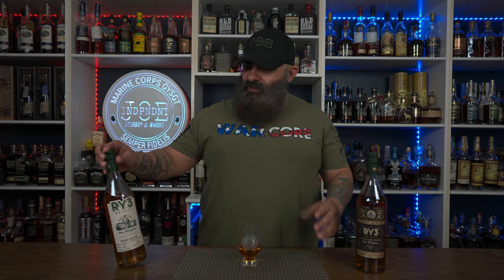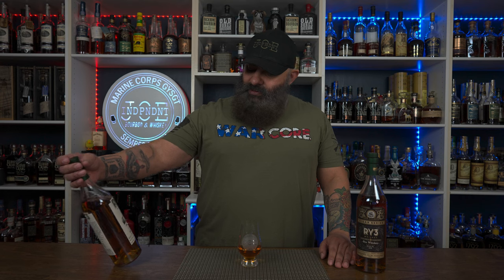Rye 3 Whiskey Cigar Series 2023 (121.2 Proof) New Bottle Pop Review! Indpndnt Joe Bourbon & Whiskey!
This Episode is for a Rye 3 Whiskey Cigar Series 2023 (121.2 Proof) Cask Strength, New Bottle Pop Review! Is it a Top 5 Whiskey (Might Be)?! Alright, this Rye 3 has a really nice orange marmalade flavor (Duh) from start to finish! A sweet, Rich,  Tamarindo candy spice just came together really nice in this pour! (But that's just my opinion) As I sat with this for a bit it maintained a flavorful, coated palate decently, and "it is Good...Really Good" I did find that the French Oak peeked through a little more as it sat in the Glen. Overall very nice and if you like Non-Age Stated, Non-Region Stated, and Non-Finishing Cask Brand Stated Whiskey; you will enjoy this (but again just my opinion).  If you want to try and find this whiskey, find it at the lowest possible price (Why Not). Always try before you Buy if possible at MSRP or whatever you feel comfortable paying. Cheers!  Watchers Beware; This Video May Cause "Emotional Damage"! Does this offering have awesome flavors and how does it stand up to other Whiskey's released? Check out this video to see if this bottle should be in your collection and worth the hunt.
Salute to all our Troops Deployed, Praying for their safe return.

Follow on Instagram for all your gift giving items & ideas!

Please don't respond to anyone using this channel as a reference to solicit or ask for money or anything else of value.
Please don't respond to anyone using this channel as a reference to solicit or ask for money or anything else of value. There is a an email handle out there without the "1" included and that is in No Relation to this channel. Thank you. If you like the music you heard, go to "Midsummer" YouTube channel. This song is called "Lighter". This song and many like it are on his channel. Great Music!